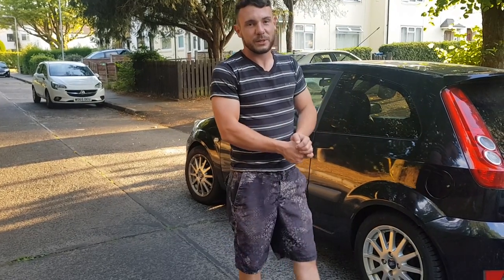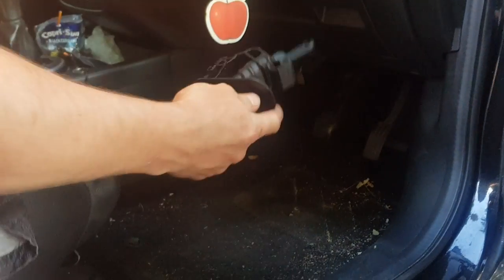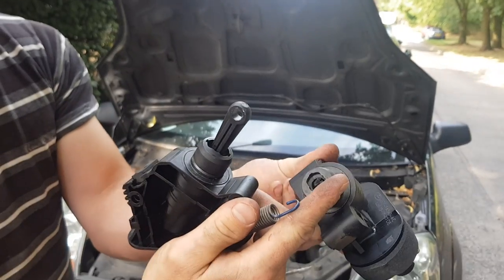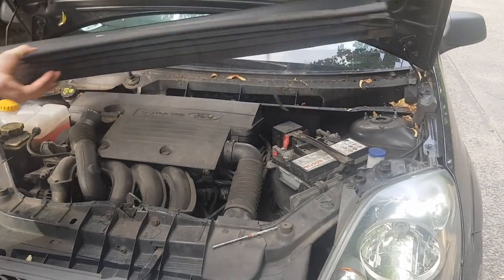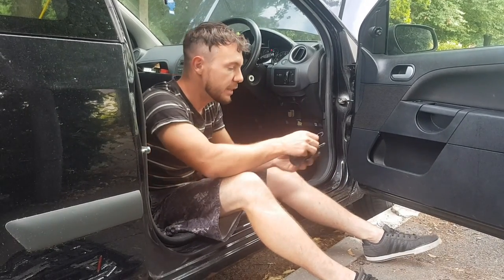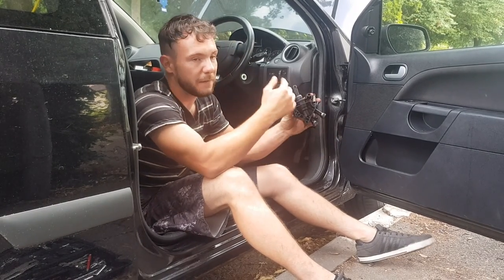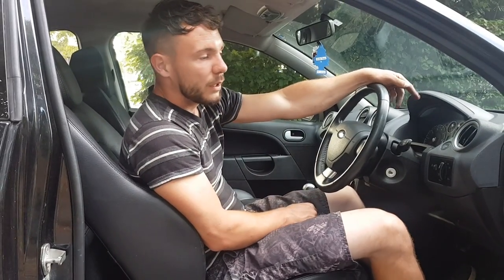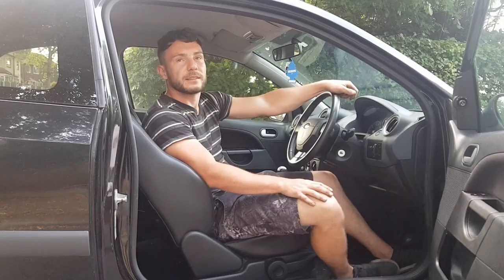Ford Fiesta How To Remove And Replace Clutch Master Cylinder/ Broken Plastic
Another 1NE LIFE Tutorial. Learn How To Remove And Replace A Clutch Master Cylinder On A Ford Fiesta

Ford Fiesta S Twin Pipe Exhaust MK 6 (Future Track Car??)